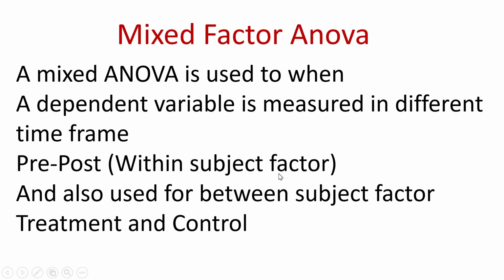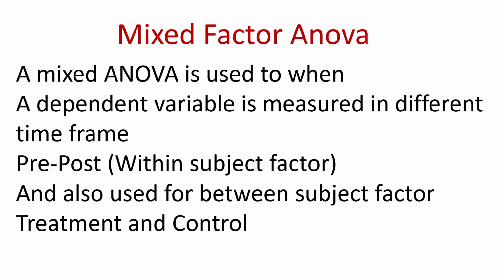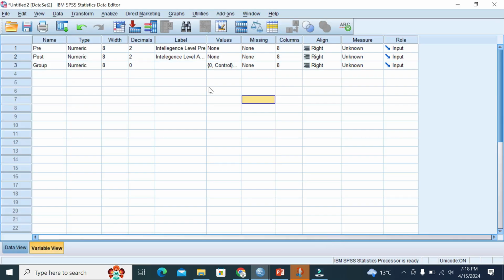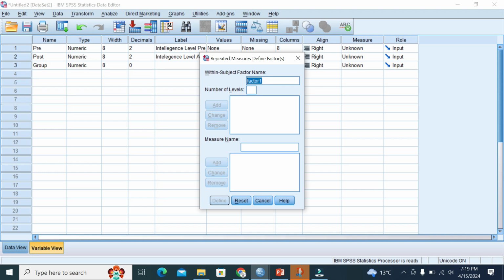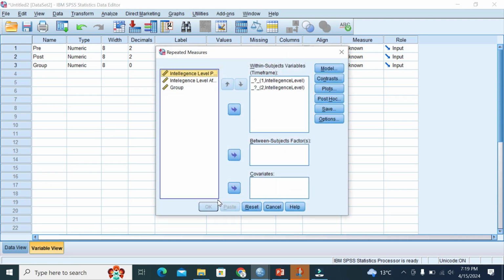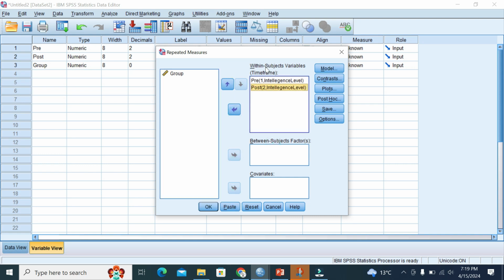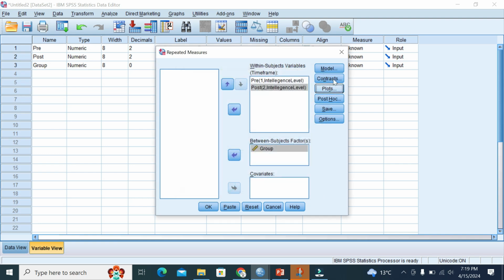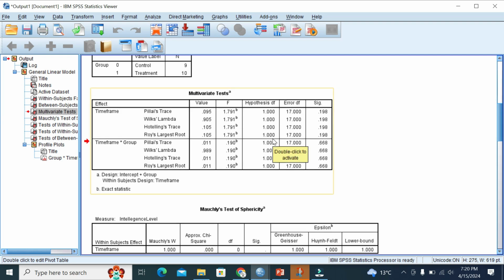2 minutes SPSS Tutorial | Repeated Measure ANOVA | Mixed Factor ANOVA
Hi,
ITS (Institute of Training and Services) is excited to share another video tutorial using SPSS. In this video tutorial, Mixed Factor Anova, or TWO way Factor anova is explained using a live example. In this video tutorial, which a short 2 minutes video, it has be explained the basic concept of Mixed Factor ANOVA, within subject factor, between subject factor and the application of ANVOA using SPSS. A real life data is used to analyze the data for control and treatment. In this video tutorial intelligence level is measured at pre and post for control and treatment.
Interpretation of the result is based on the P-value. The P-value above .05 is considered insignificant. An insignificant result suggests that there is significant effect of treatment